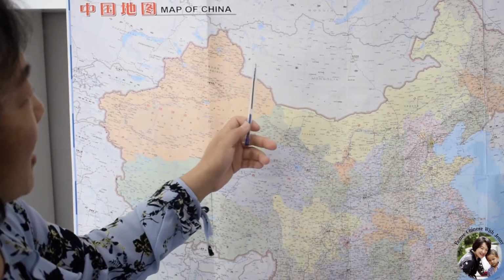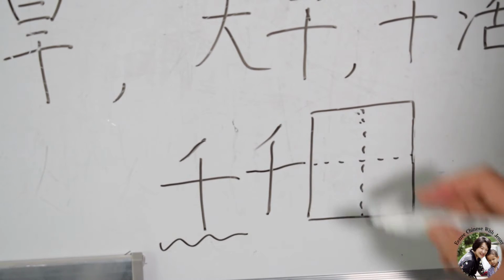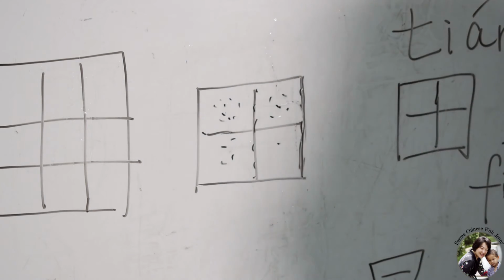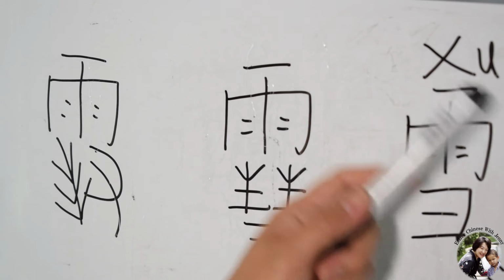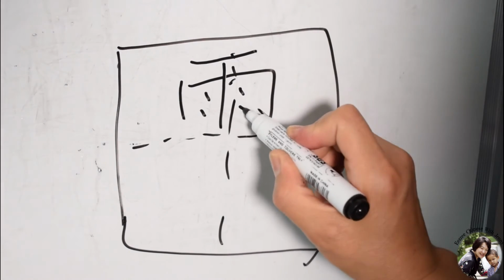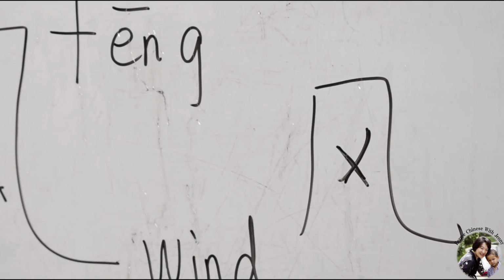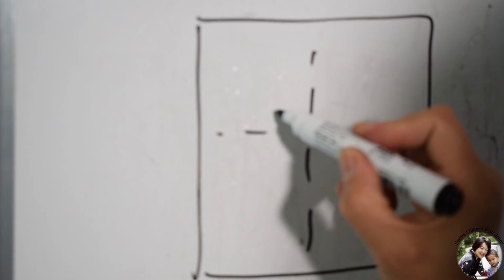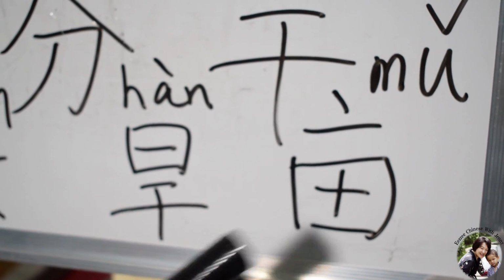How to Learn Chinese Language Fast | Chapter 7: Weather & Agriculture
In this video you will find how to learn Chinese language fast and more importantly why strong foundation is THE KEY when it comes to learning FAST. for everything related to china made easy.
In this chapter of the first series (Chapter 7) you will learn about the key characters describing Weather and Agriculture since both are connected You will master both the writing and pronunciation.
These techniques go back to the origins of the characters and therefore will help you gain a deeper understanding that will serve you in the future. Most of these are not taught in school so you will also be at a significant advantage even compared to local Chinese people. The first series of Chinese language learning consist of 250 Key Characters split in episodes of 10 to 15 characters; so that you get a quick learning tools.
Spending less than 30 minutes every time and witness how fast you progress.
Master these first two hundred fifty characters and learning Chinese language will feel more like a game rather than an insurmountable chore.
You might find it too time consuming to go over this foundation. Read my post on why " Learn Chinese in 5 minutes: Don’t Fall For That Bait " to find out why these 5 minutes promises are more of a damaging clickbait than a real promise; on Eazzychinese.com. Don't forget to check-out my blogs for more on everything chinese. From teachings to stories and lifestyle. You will learn what are the Not To Do if you ever go to China as well as easy recipes that will impress your family and chinese friends.

1. 📌 Song info:
Title: All The Tea In China
Artist: Shane Ivers
Genre: Chinese

🔻 Music: All The Tea In China by Shane Ivers Promoted by BreakingCopyright
Category
Education